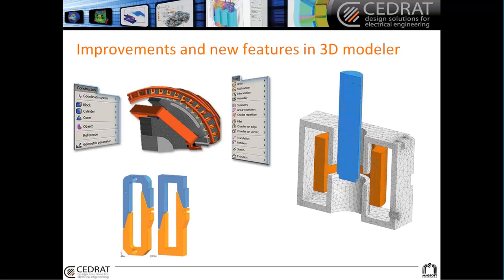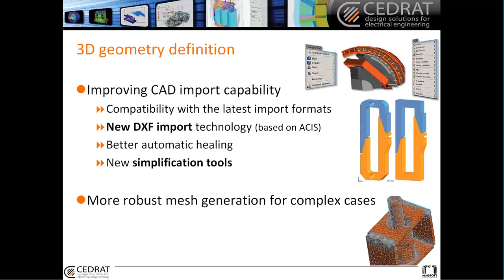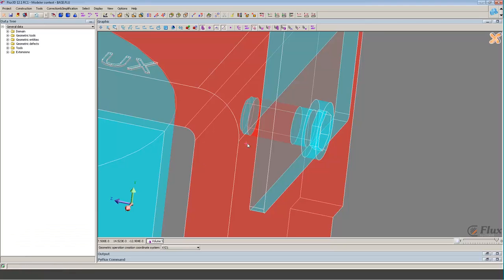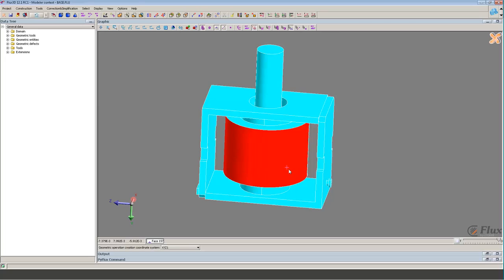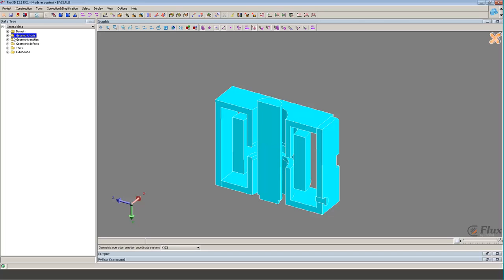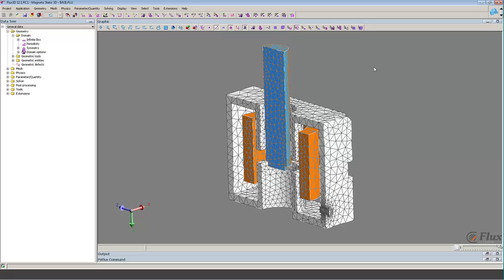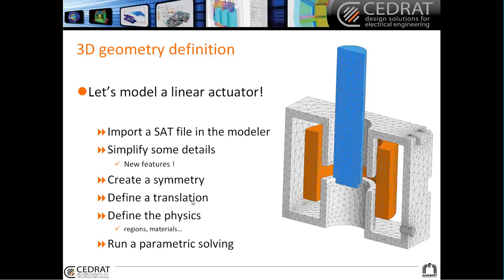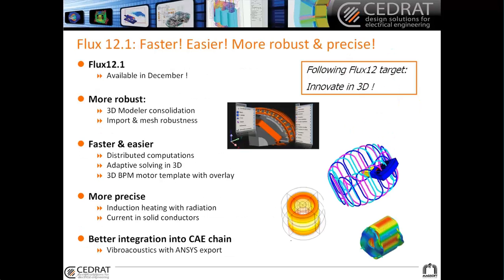Improvements and New Features in 3D Modeler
Innovate in 3D with Flux 12.1!
- A more powerful 3D geometric modeler
- New tools to simplify imported geometries for more efficient calculations
- New DXF import technology for a better communication with CAD tools
- Templates to define 3D electric machine models with the windings in a few clicks!